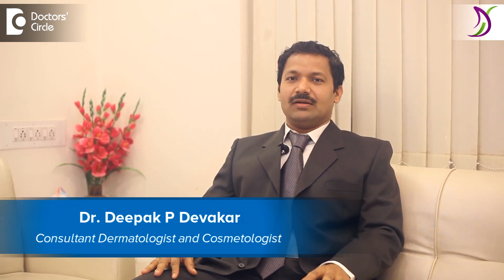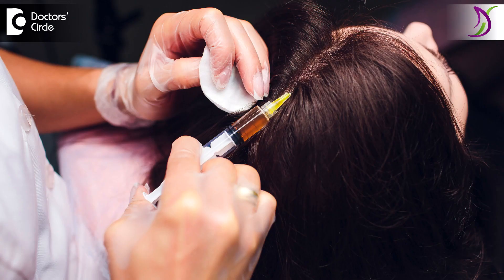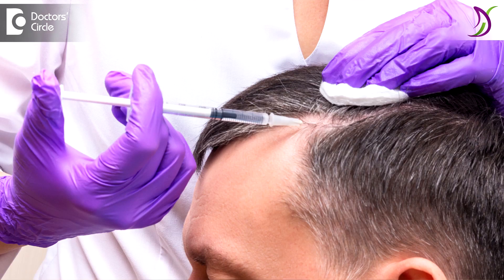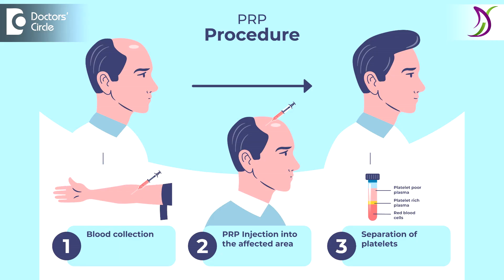PRP for HAIR LOSS | Platelet Rich Plasma for HAIR LOSS - Dr. Deepak P Devakar | Doctors' Circle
Dr. Deepak P Devakar | Appointment booking number: 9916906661
Consultant Dermatologist and Cosmetologist | Dermasculpt Hair Transplant and Skin Clinic,Bengaluru
For  PRP  Treatment, your  own blood is taken and it is  centrifuged  to help separation of  your platelets and   plasma  from your   red  blood  cells. So there is this particular device. First  we  extract growth factors  and inject  into the scalp.